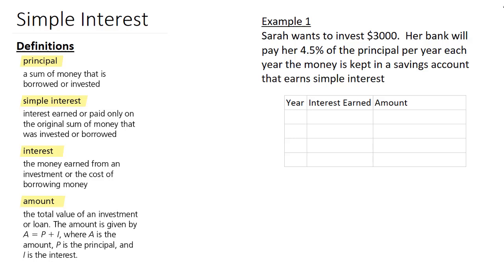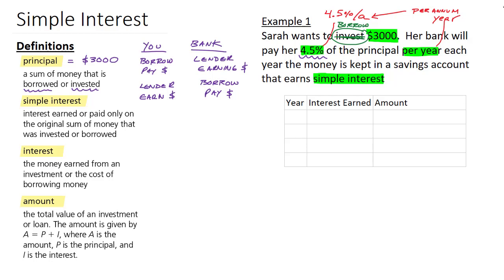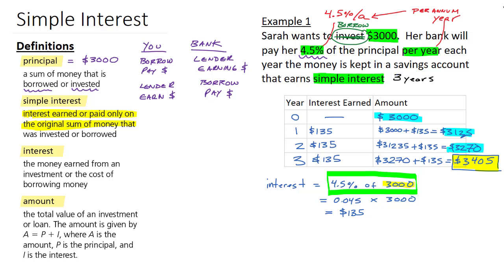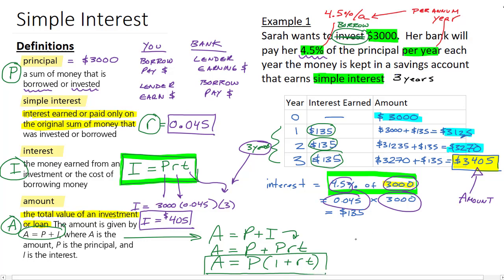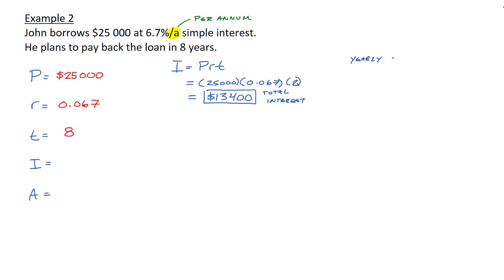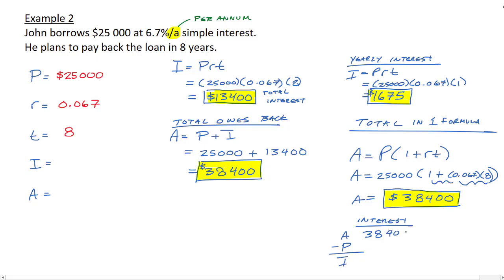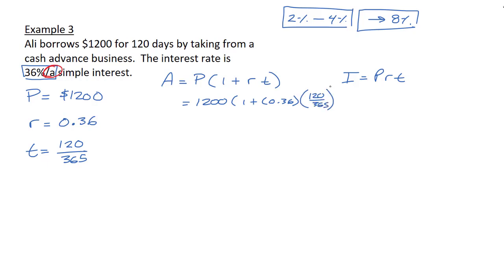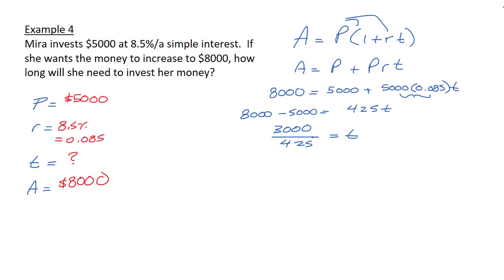Gr 11 Lesson 18 (Full Year) - Simple Interest